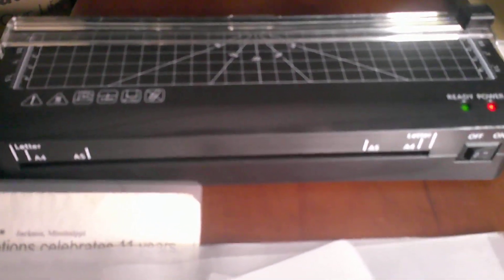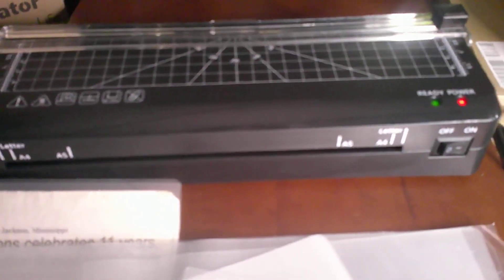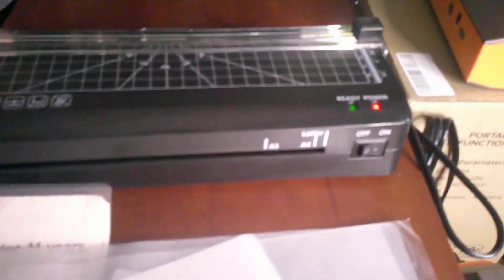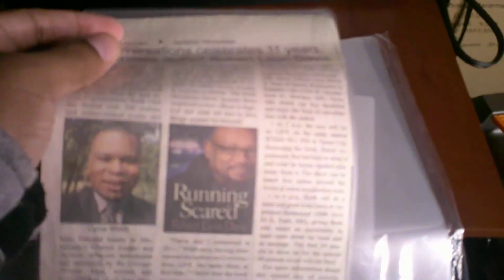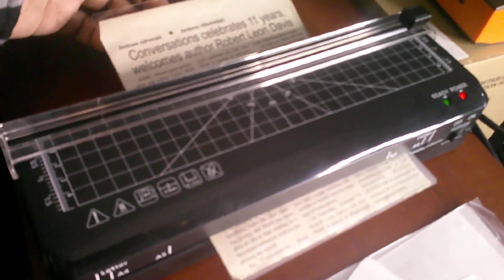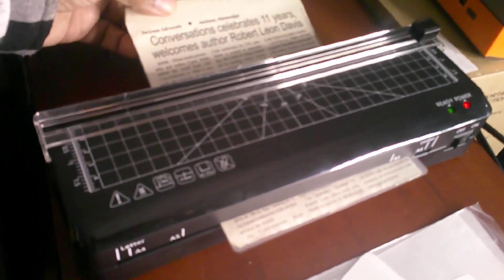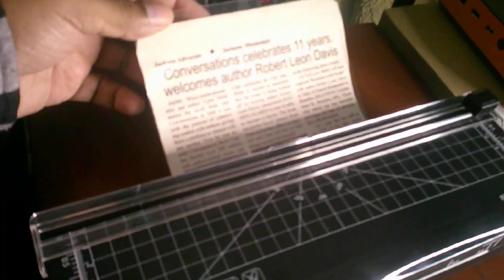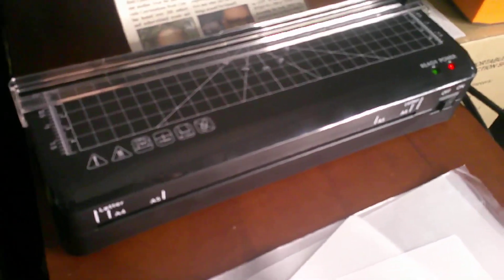Laminator, A4 Laminator Machine, 9 inches Thermal Laminator 70 Seconds Fast Warm up Review